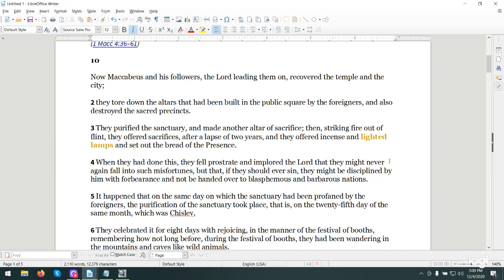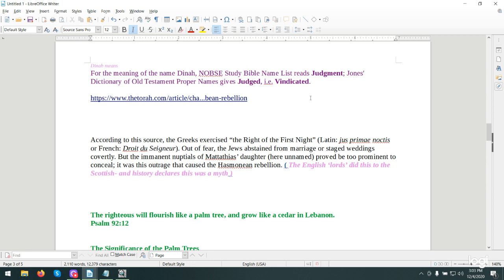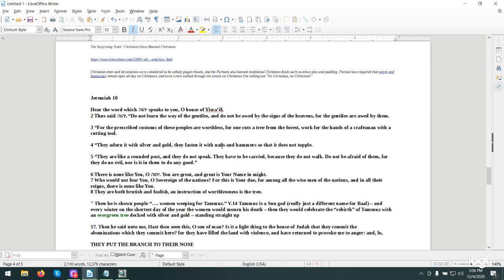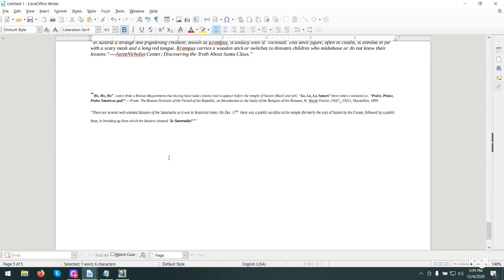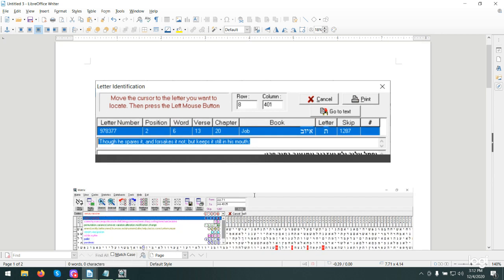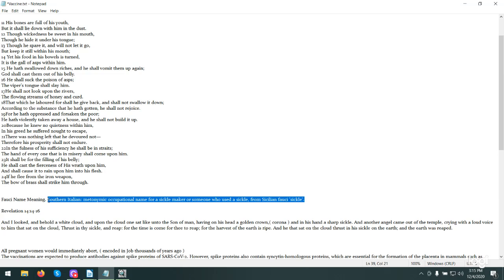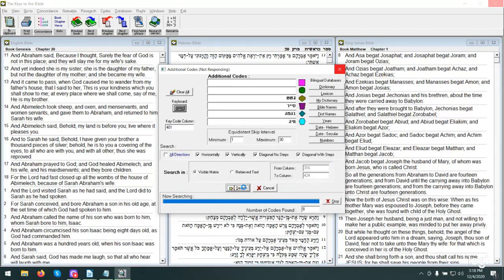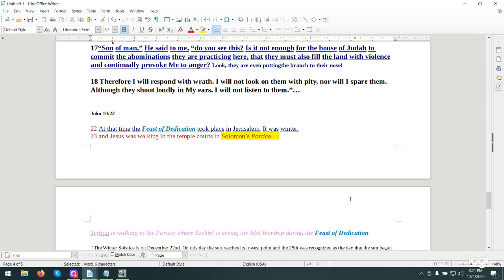Resurrection of the Dead/ Serum code table/ Rev 14 Thrust in thy sickle, and reap..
Ezekiel 8:

…16 So He brought me to the inner court of the house of the LORD, and there at the entrance to the temple of the LORD, between the portico and the altar, were about twenty-five men with their backs to the temple of the LORD and their faces toward the east; and they were bowing to the east in worship of the sun.

John 10:22
22 At that time the Feast of Dedication took place in Jerusalem. It was winter,
23 and Jesus was walking in the temple courts in Solomon’s Portico …

The Surprising Truth: Christians Once Banned Christmas

(1 Macc 4:36–61)

The Miracle Of The Small Cruse Of Oil (Enough For One Day) That Miraculously Lasted For Eight Days Wasn’t Part Of Hanukkah Celebrations Until The Holiday Had Been Observed For 600 Years!

" The Winter Solstice is on December 22nd. On this day the sun reaches its lowest point and the 25th was recognized as the day that the sun began to rise higher and was known to the Babylonians as the day the "sun god" (Nimrod) was born. Another fertility symbol of the goddess Ishtar is the evergreen tree. The Yule log and the eating of ham were both originally observed as traditions associated with the god Nimrod and his wife Ishtar.
This is a photo of St. Nicholas from whom we get “Santa Claus.” The name Nicholas, in Greek is “Niko-Laus” which means “one who RULES over the people.”

Ray Stevens - "Sittin' Up With The Dead" (Music Video)

"You might as well come over here and sit down beside me, boy. Cuz I can see you ain't getting outta here tonight!" "...But I did."